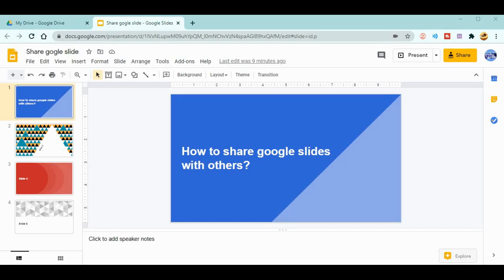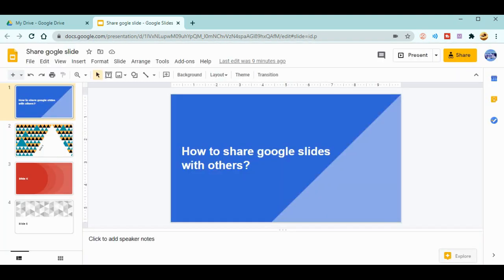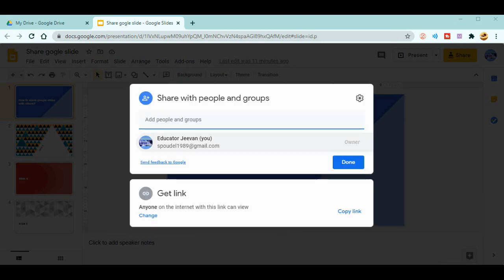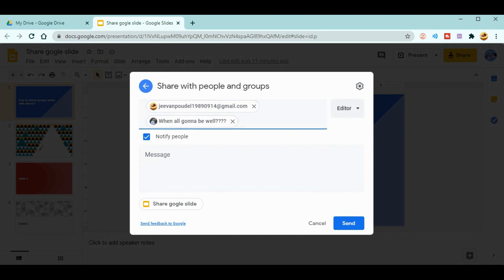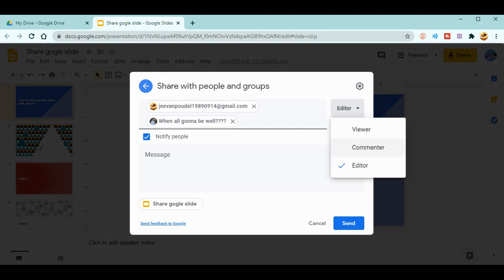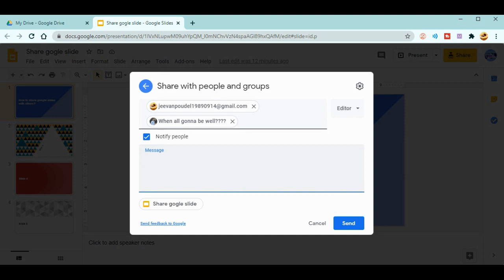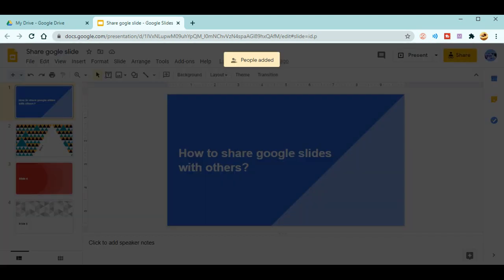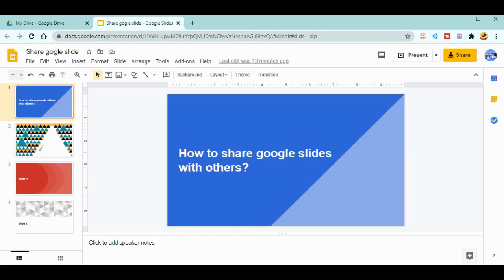How to Share Google Slides With Others - Share with your co-teachers or others and work together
This video gives explanation about sharing slide with teachers or others and allowing them to edit, comment or view only.